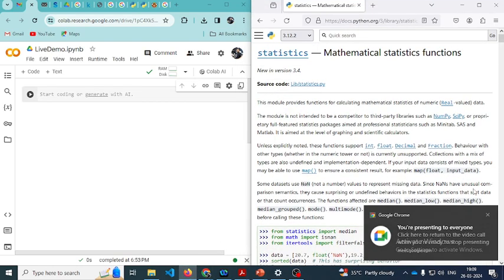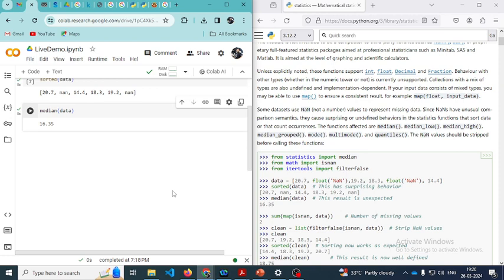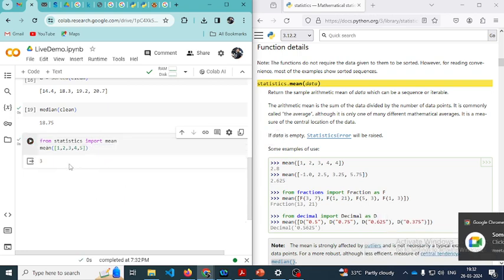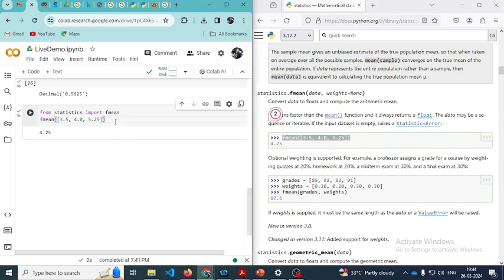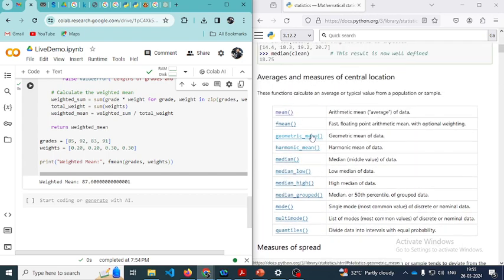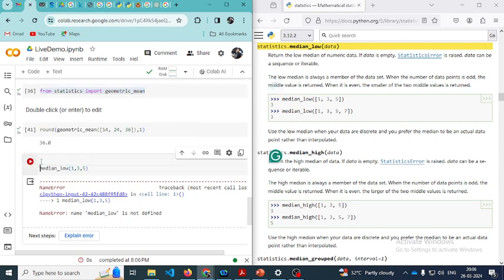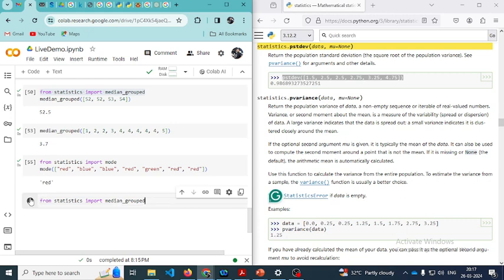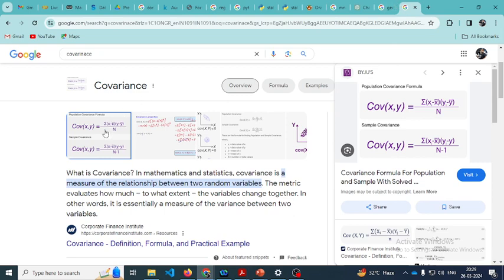Mathematical statistics functions using Python | Live Session 9 | noc24_cs20 | NPTEL | PMRF TAship